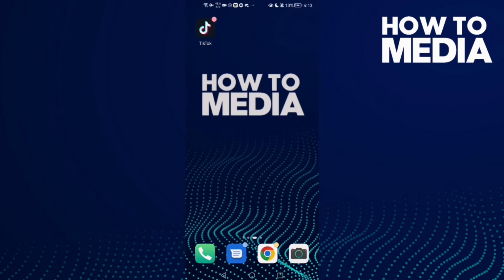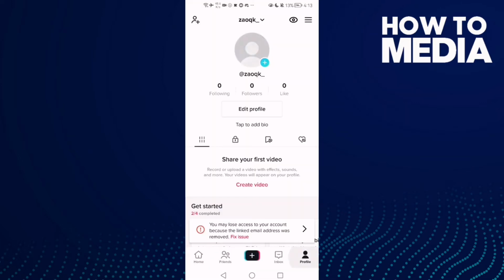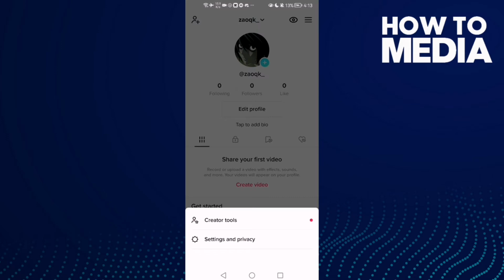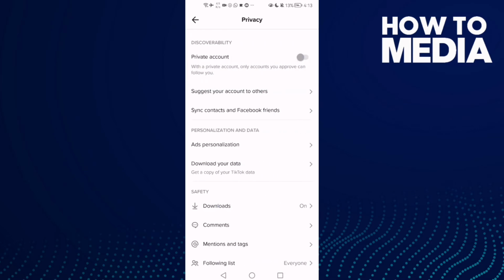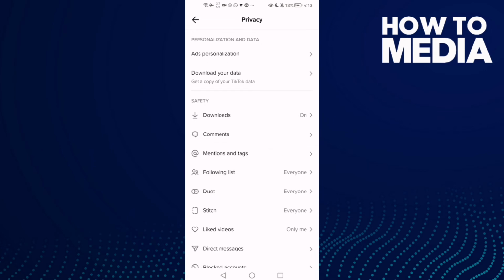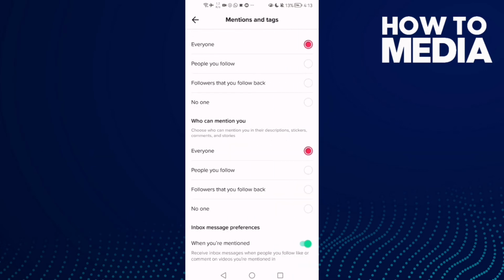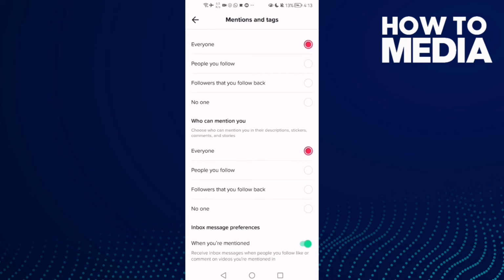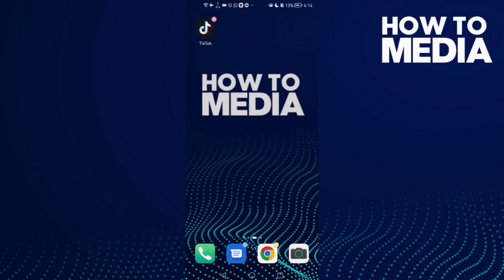How to Find Mentions And Tags Settings on TikTok Mobile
in this video we discuss :